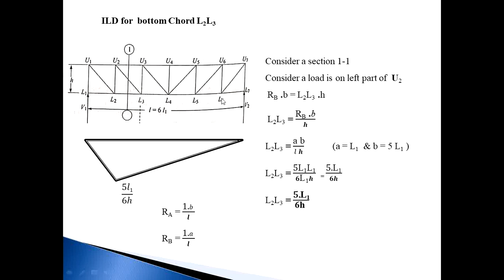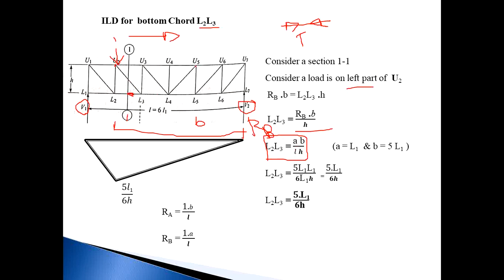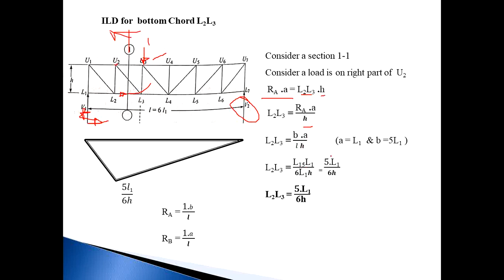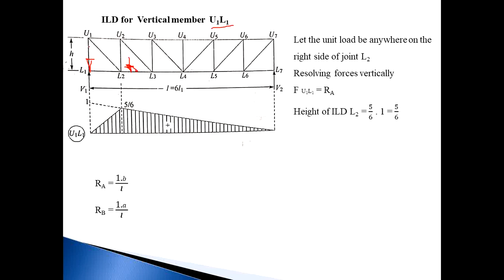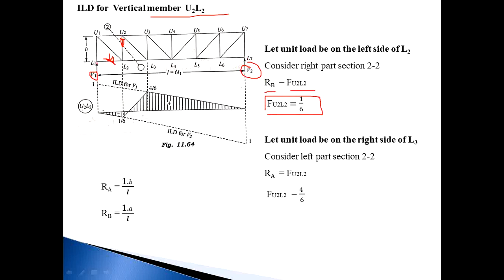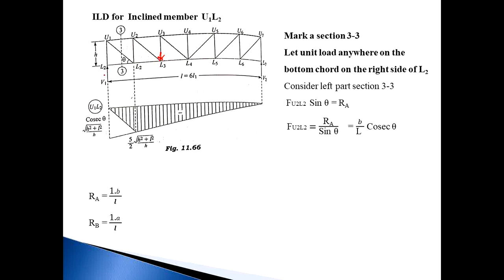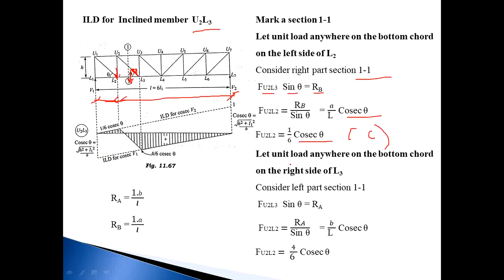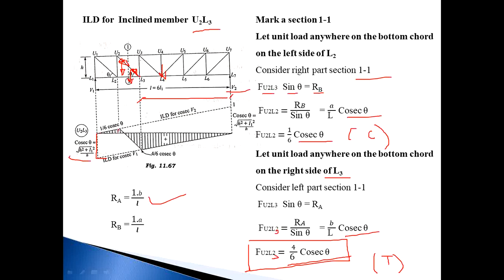Structural Mechanic II _ ILD for trusses_06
ILD for truss(bottom chord, inclined and vertical member )